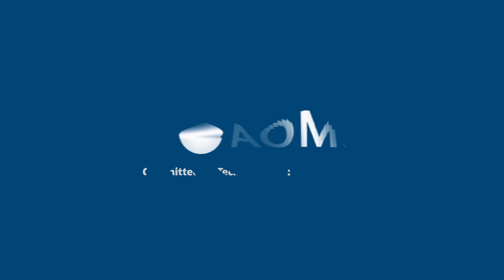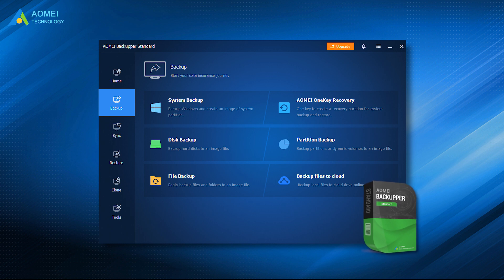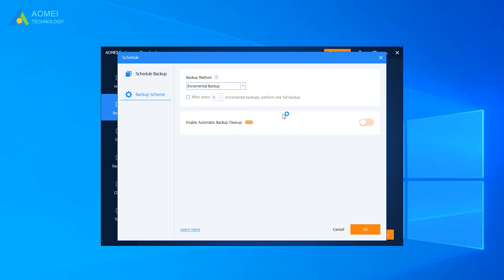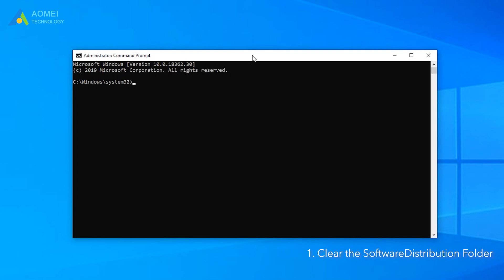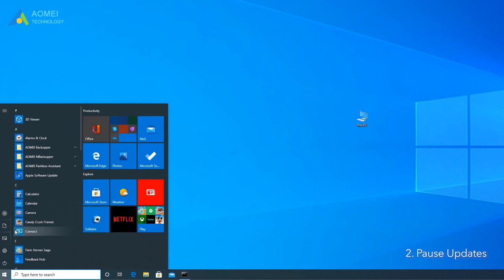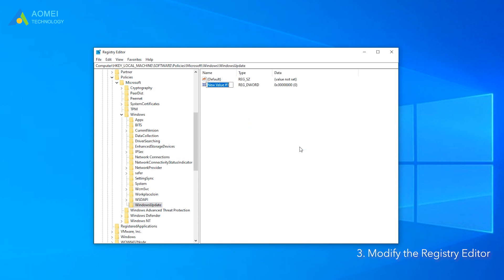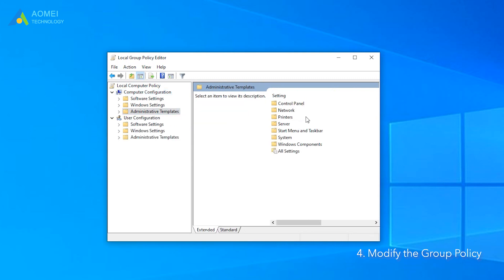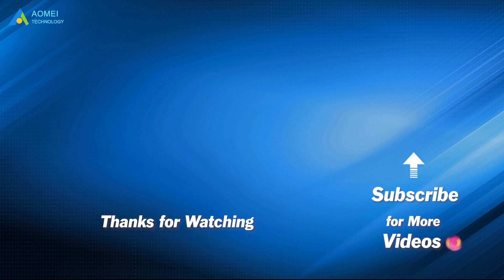How to Stop Windows 11 Update Pending Restart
✅ 【Stop Windows 11 Update Pending Restart】
⏰ 0:00 Start
⏰ 2:06 Method 1. Clear the SoftwareDistribution Folder
⏰ 3:14 Method 2. Pause Updates
⏰ 3:43 Method 3. Modify the Registry Editor
⏰ 4:36 Method 4. Modify the Group Policy

✅ 【Detail】
⏰ 2:06 Method 1. Clear the SoftwareDistribution Folder
Windows 10 will store the download updates in the SoftwareDistribution folder, so you can delete files to stop upgrading to Windows 11 pending restart.
1. Type cmd in the search box and click Run as administrator.
2. Type net stop wuauserv to stop the Windows Update Service. And press Enter.
3. Type net stop bits and press Enter.
4. Open This PC on your desktop and navigate to C:\Windows\SoftwareDistribution.
5. Select all the files and delete them. Tick "Do this for all current items" checkbox and click Continue.

⏰ 3:14 Method 2. Pause Updates
You can pause Windows Updates for several days to stop Windows 11 update pending restart.
1. Click Start - Settings - Update and Security. Click Pause updates for 7 days.
2. If you want to pause them for more than a week, you can click Advanced options to expand it for up to 35 days.

⏰ 3:43 Method 3. Modify the Registry Editor
To open Registry Editor, you can
1. Press Win + R and type regedit to open Registry Editor.
2. Navigate to the following path, if you cannot find the WindowsUpdate, you can create a new key named Windows Update.
HKEY_LOCAL_MACHINE\SOFTWARE\Policies\Microsoft\Windows\WindowsUpdate
3. Now click WindowsUpdate then right-click the right panel and select New - DWORD (32-bit) Value.
4. Change the value name to TargetReleaseVersion, and change the value data from 0 to 1.
5. Then right-click the right panel again and select New - String Value.
6. Name this value as TargetReleaseVersionInfo and double-click on it.
7. Type 21H2 under Value data and hit Enter, if you are on Windows 10 version 21H2. Then click
Restart your computer to cancel Windows 11 update.

⏰ 4:36 Method 4. Modify the Group Policy
Enable some options to disable update on restart option using Group Policy Editor can also block Windows 11 update.
1. Press Win+R, type gpedit.msc to open the Group Policy Editor.
2. Navigate to the following path and select Turn off auto-restart for updates during active hours.
Computer Configuration - Administrative Templates - Windows Components - Windows Update
3. When the policy is enabled, you can set the start and end times for active hours.
4. Navigate to the following path and double-click Select the target feature update version.
5. Click Disable and then click OK. Then you can stop updating to Windows 11.